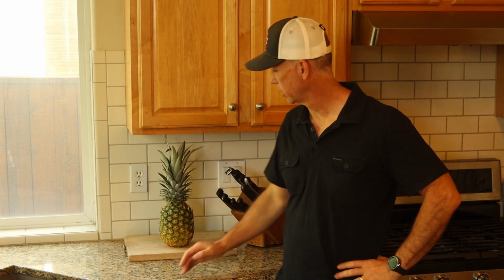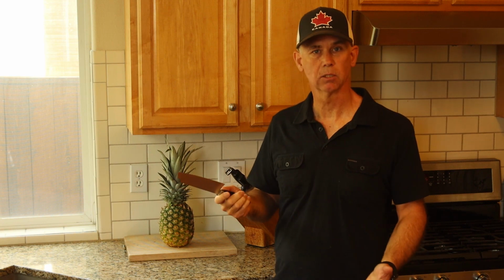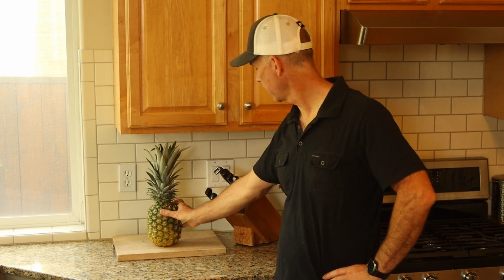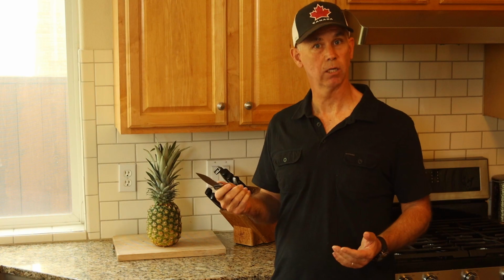How to Use a Knife for Self Defense by Cutting Pineapple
In this video I go over 5 tips for self defense using a knife by showing you how to impress your friends and family by teaching you how to cut a pineapple Tahitian style. Not to be confused with self defense against fresh fruit!

My Gerber Pocket Knife
My Kershaw Folding Knife
My J5 Tactical flashlight